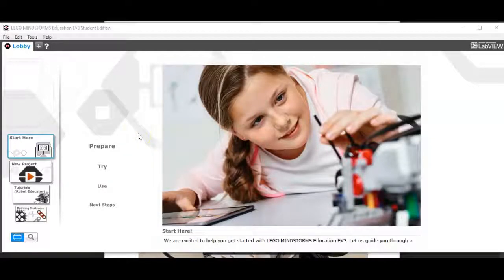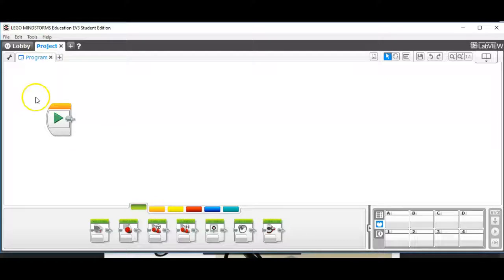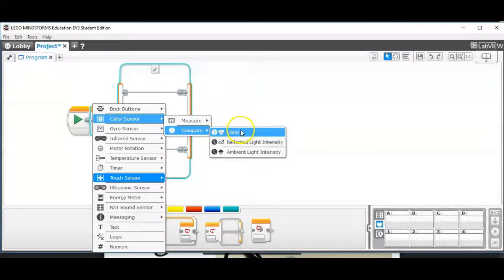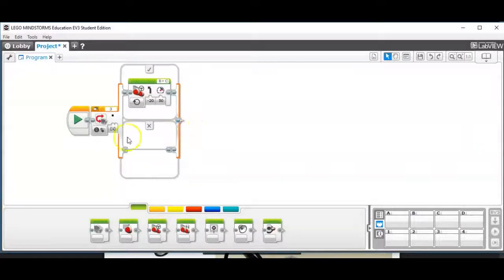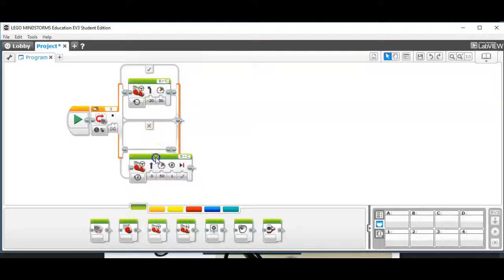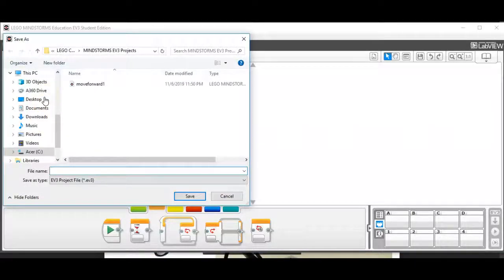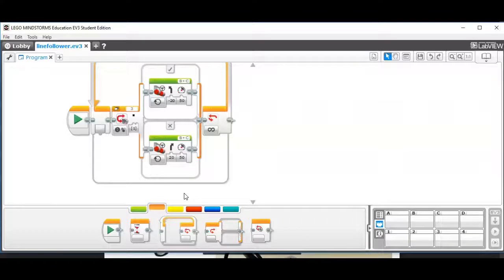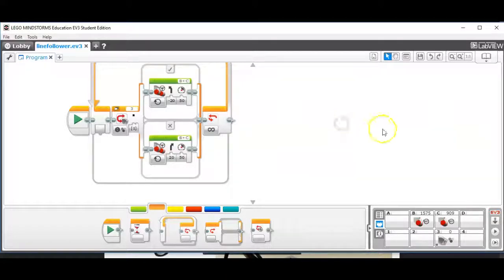How to Program Lego Mindstorm EV3 Robot to Follow a Line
In this video lesson, we will learn how to program the ev3 rover robot to follow a line.